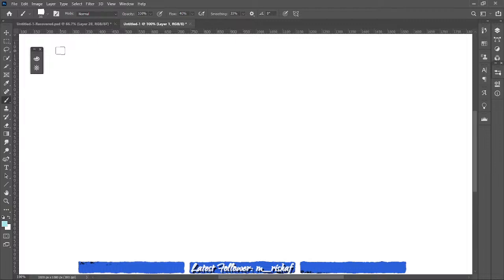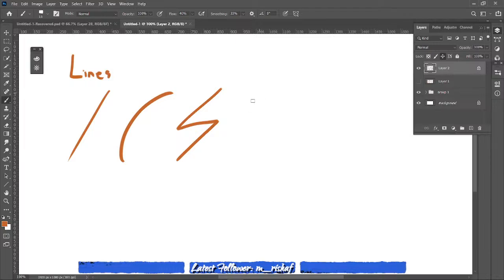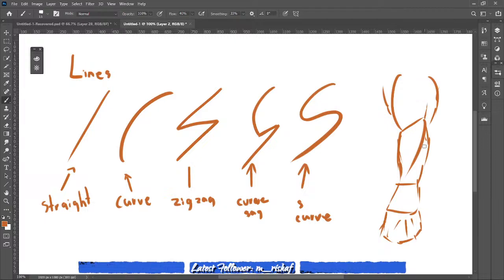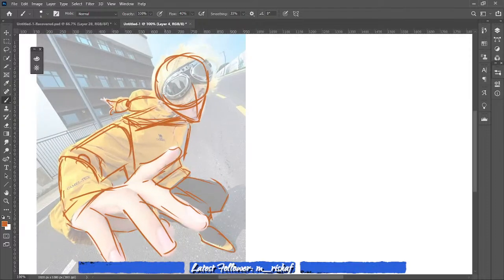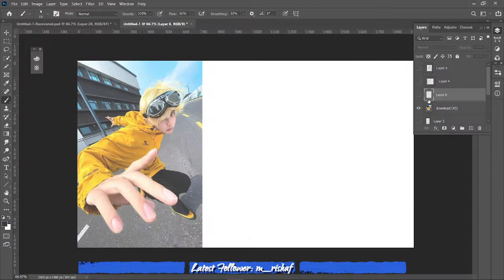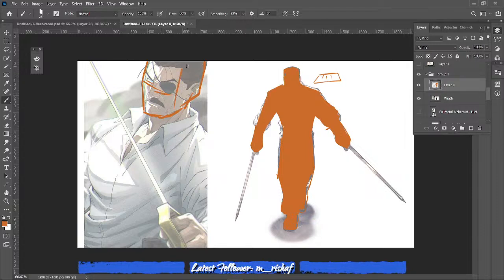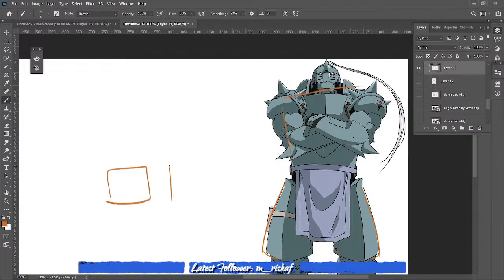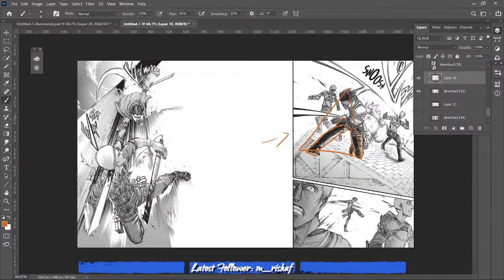SIMPLE the BETTER : breaking down art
Today i am gonna draw some drawings for my website while going some tips
Download the files from my website afterwards.

🎶➖Atributions➖🎶

 🎇Photoshop -

All images and additional video segments contained in the Thumbnails and/or B-roll segments are used in strict compliance with the appropriate permissions and licenses required All VFX effects and soundtracks by productioncrate.com and YouTube Audio Library.